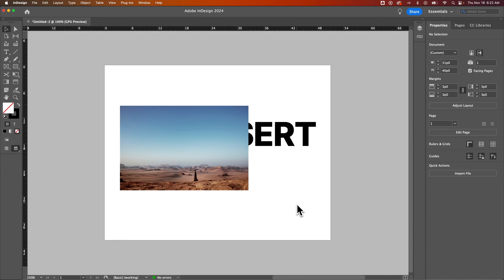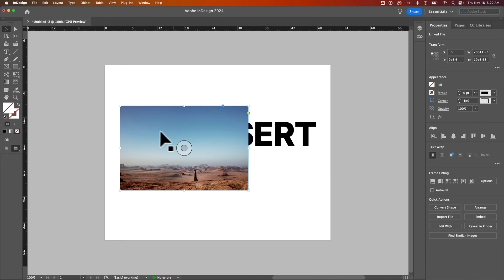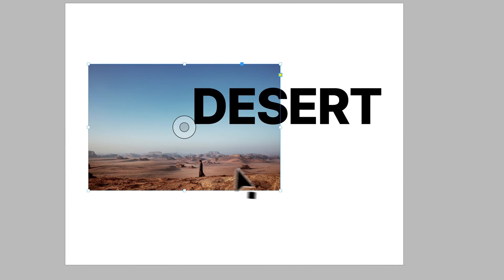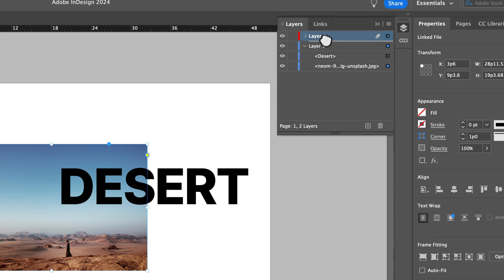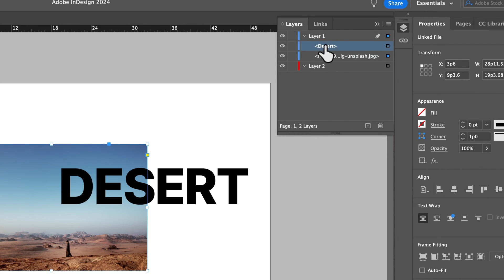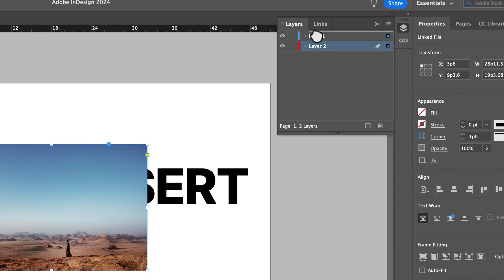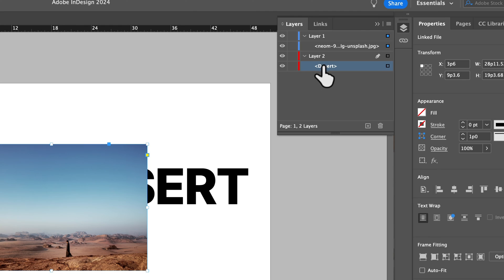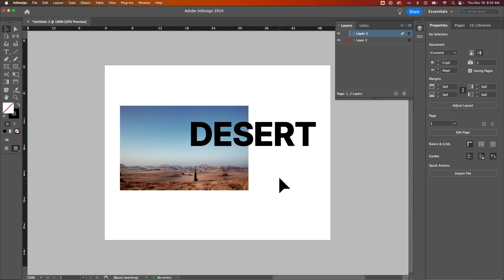How to Bring to Front in InDesign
In this beginner InDesign tutorial, learn how to bring to front in InDesign.